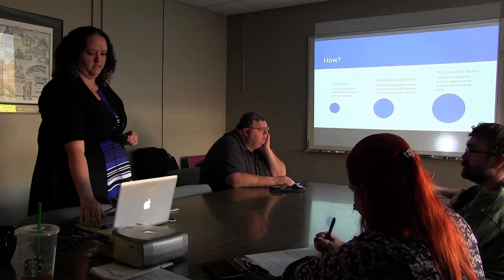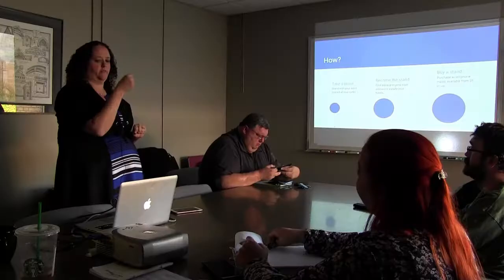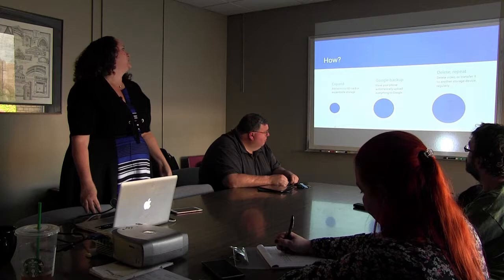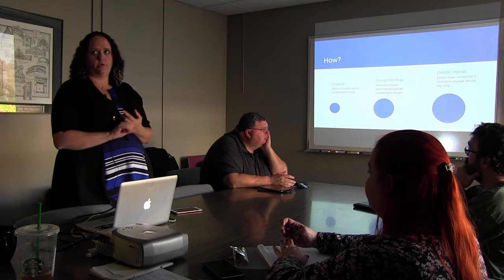CNHI Video Training